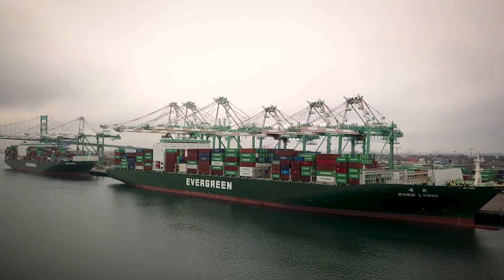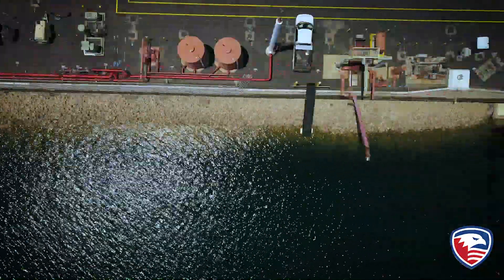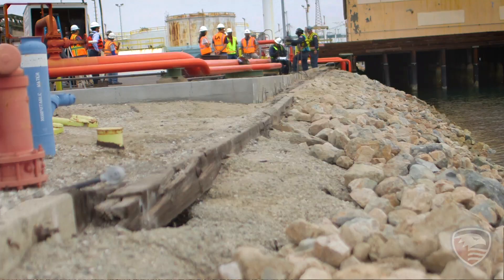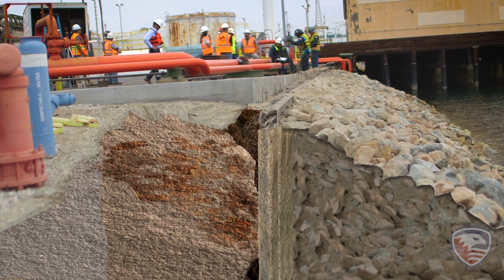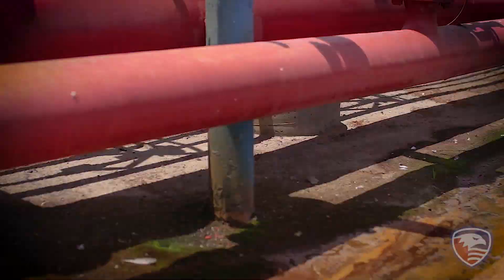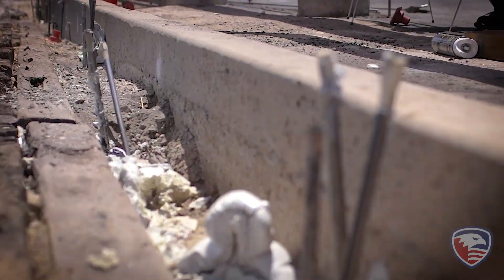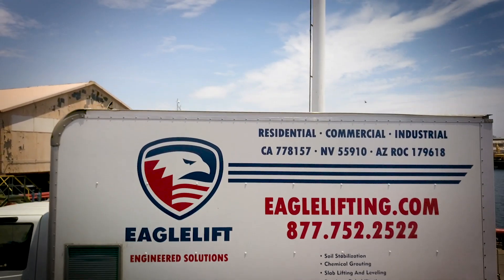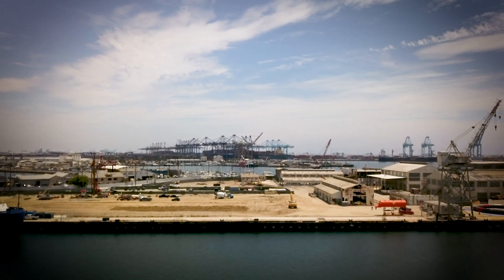Port of Los Angeles Seawall Stabilization Project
EagleLIFT worked with the Port and its engineers to implement its polymer injection process to stabilize the deteriorating soils, underseal the seawall, and return the load-bearing capacity back to the soil to mitigate future settlement.